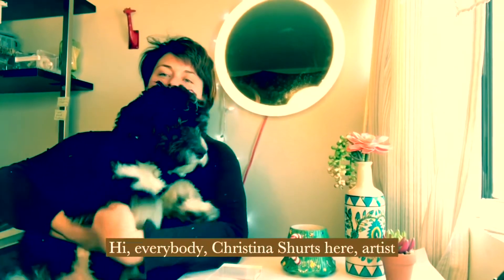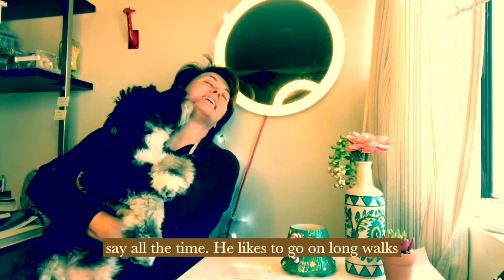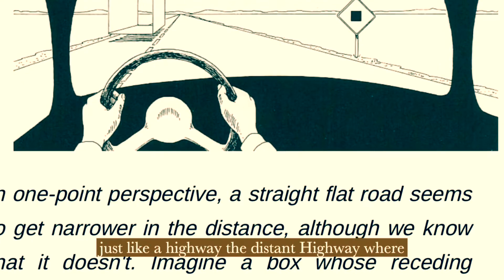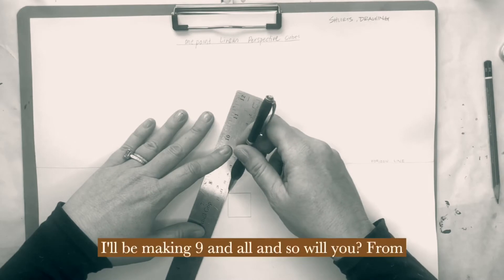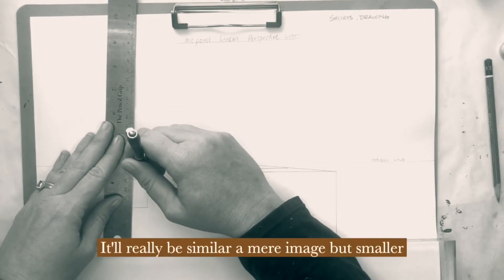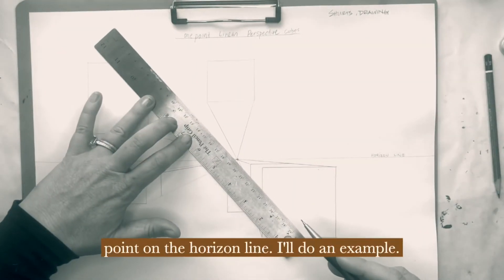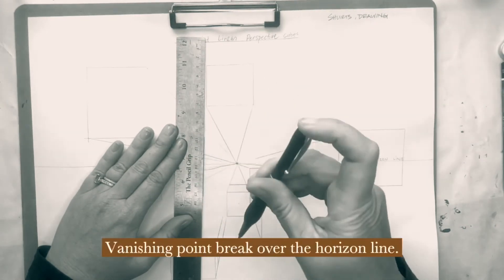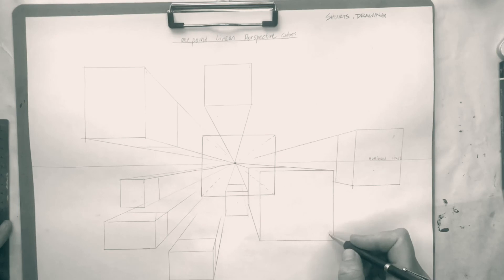Drawing Linear Perspective cubes